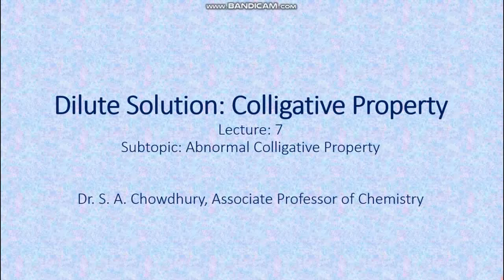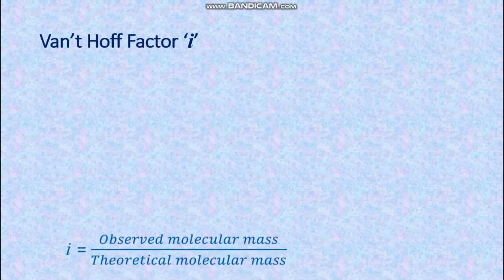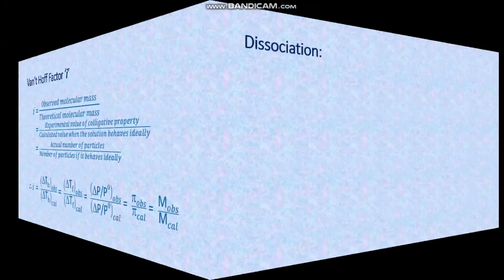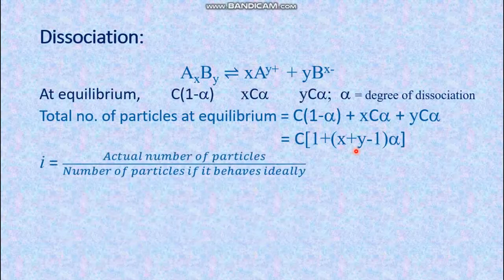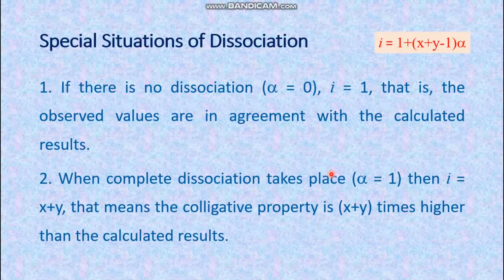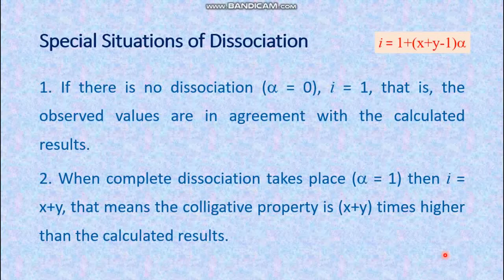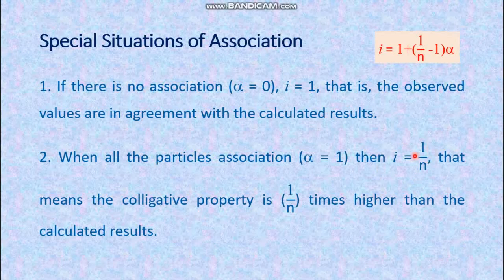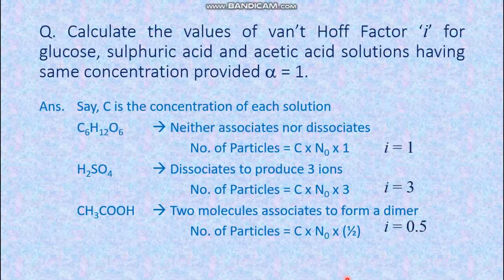Dilute Solution: Lecture 7: Abnormal Colligative Property: van't Hoff i Factor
Dilute Solution: Abnormal Colligative Property
van't Hoff i Factor
Association
Dissociation

This is the last video on this chapter